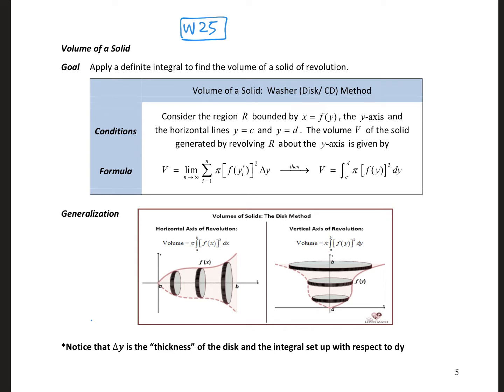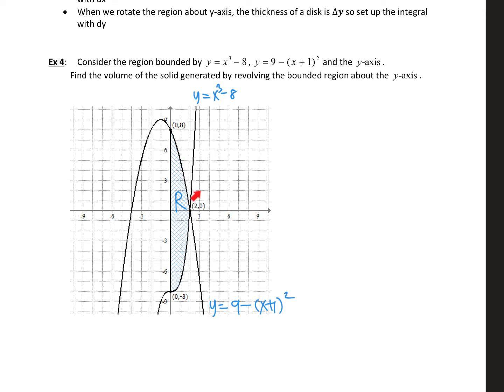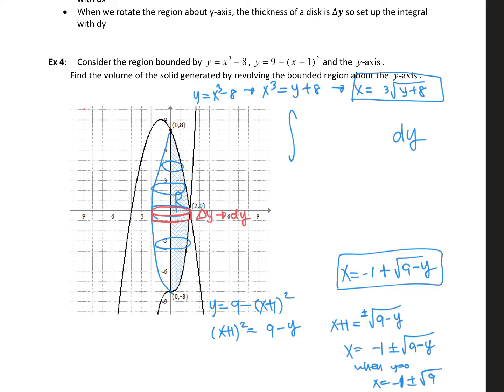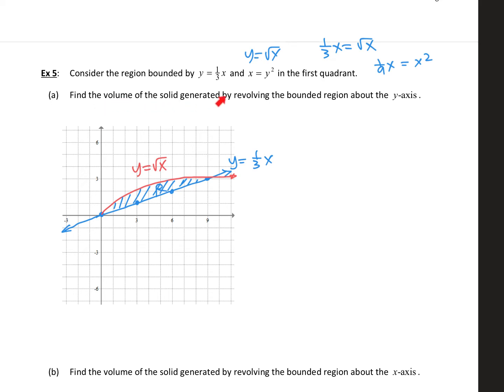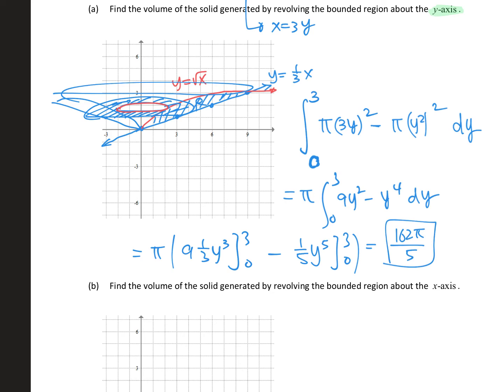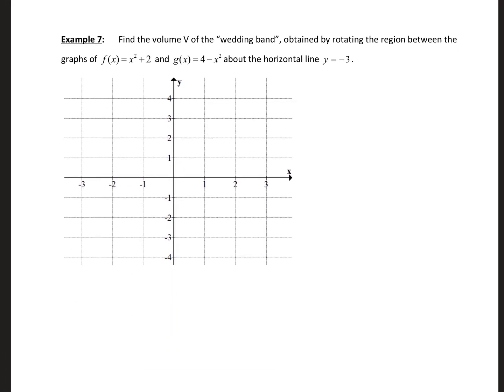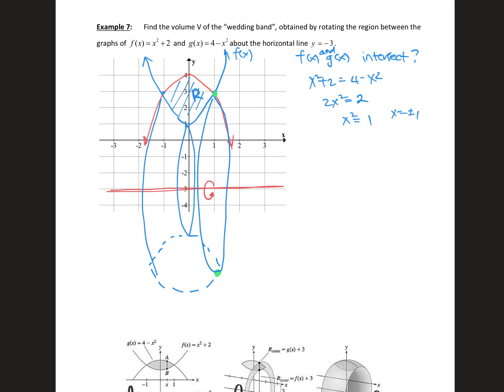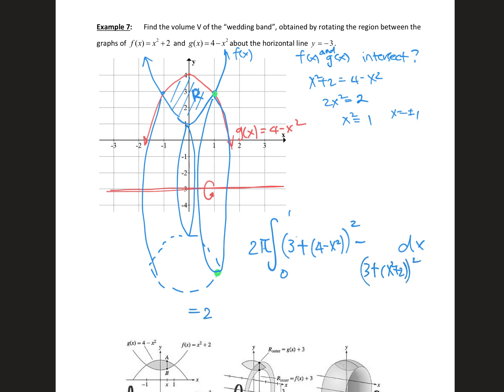WS25 Chapter 5.2 Volume Part 2.mp4